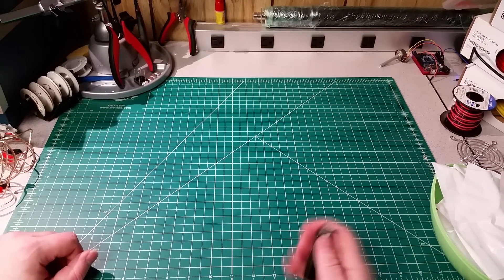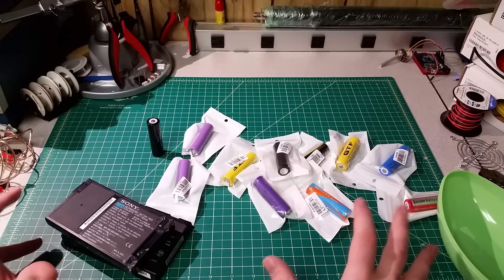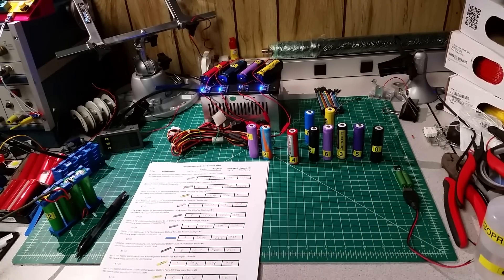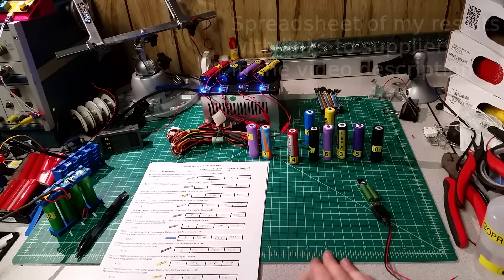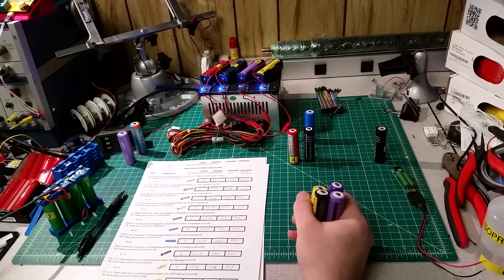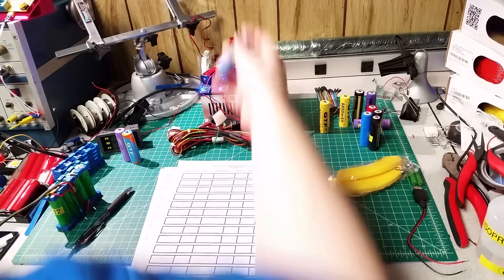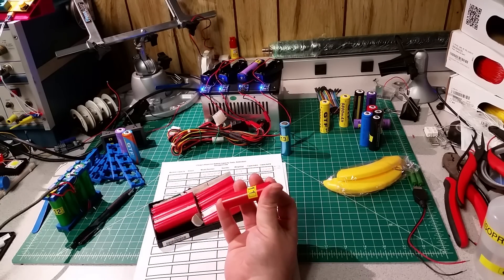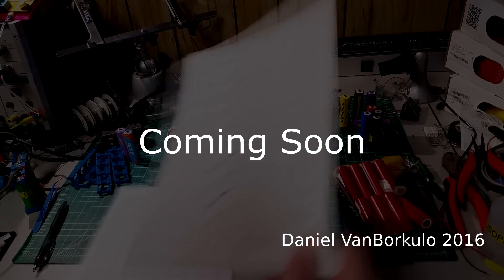18650 Rundown - Are Cheap eBay Cells Worth It?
Let's find out if cheap 18650 lithium-ion batteries from Chinese eBay sellers are worth anything.

I went ahead and bought "one of each" just about from a couple of sellers. I also picked up some cells from other sources for comparison.

My results are in a google spreadsheet if you are interested in the details and I'll update it as I test new batteries

In the end I decided that I'm better off buying cheap replacement laptop batteries and pulling out the cells. You can check out the supplier I've been using on Amazon

Let me know if you've had a similar experience or if I've missed anything.